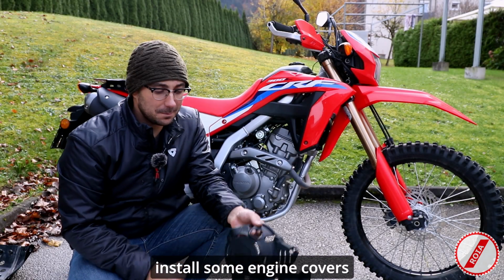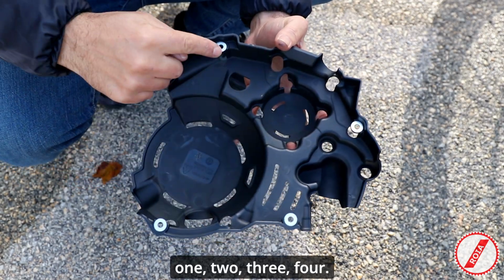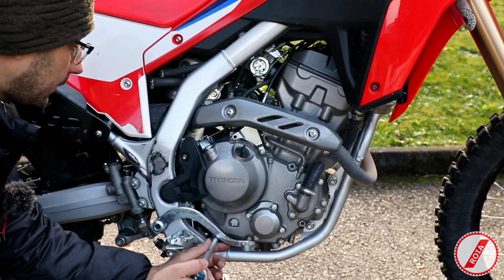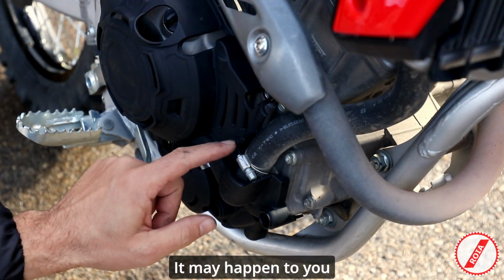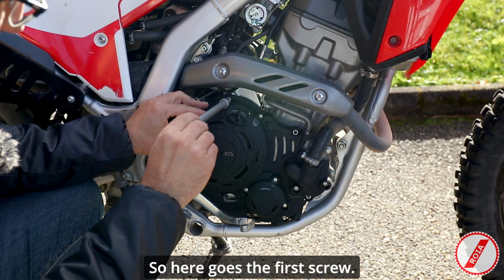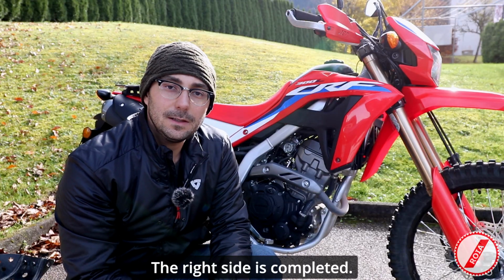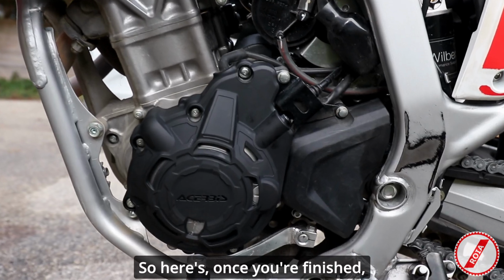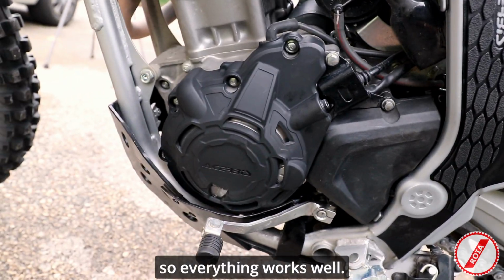CRF300L ENGINE GUARD - ACERBIS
Some riders may opt for crash bars while others prefer a more minimalist a lighter approach.
The CRF300L is a dual sport and based on the type of riding that I do, I'm happy to stick with only some engine covers and skip the crash bars.
The installation of the ACERBIS Engine Guards are very simple and will add protection to the side covers of your CRF300L.